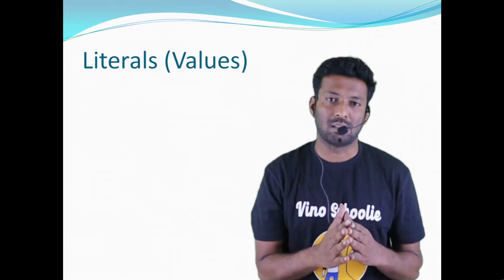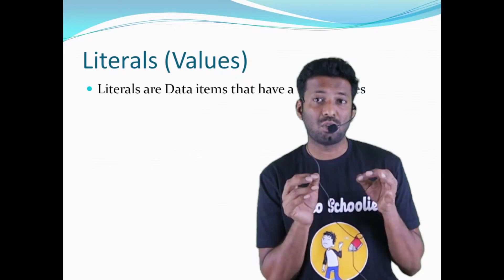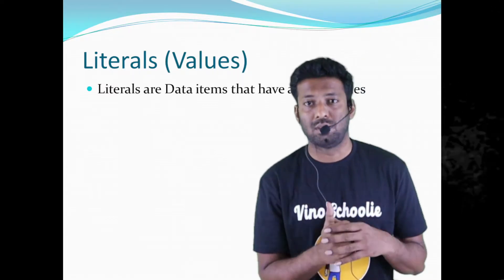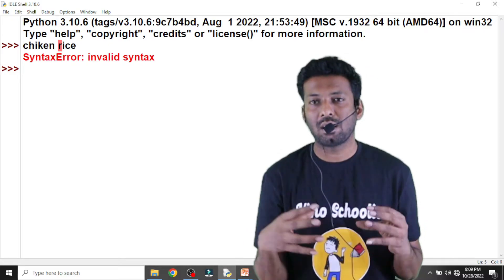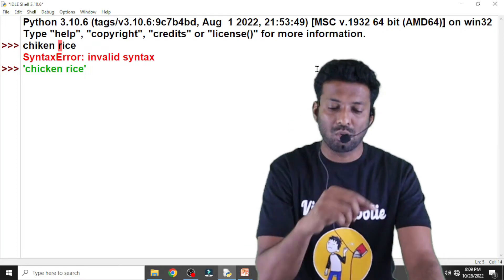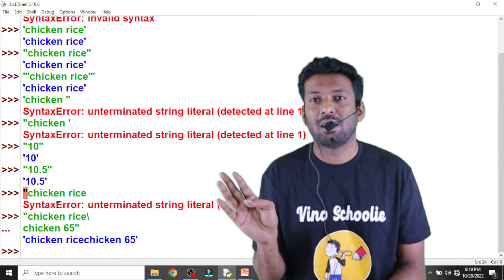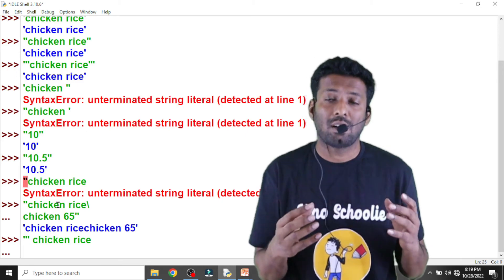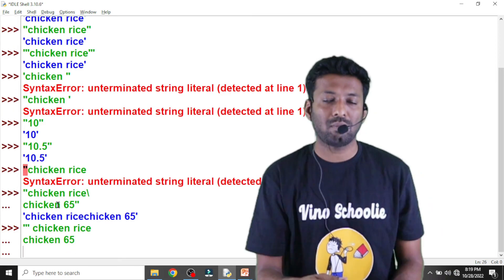Python | Strings | Literals | Tokens | CBSE | Grade 11 | Tamil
This video talks about literals, string, string types

sigle line string
multiline string